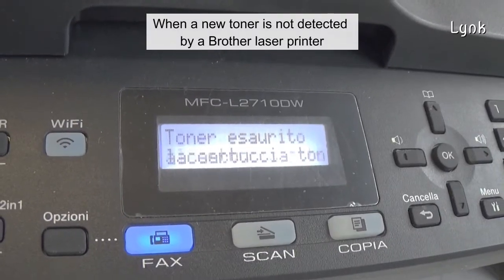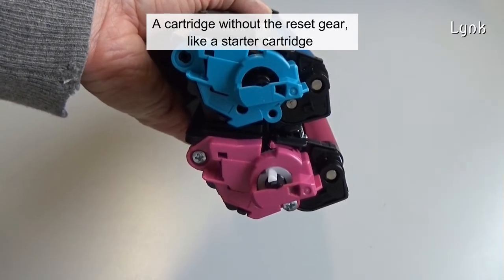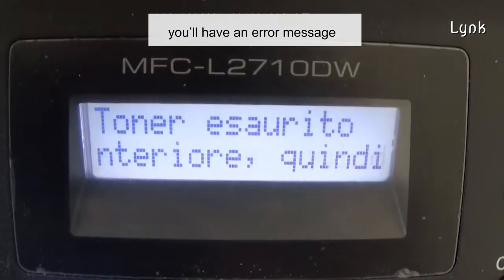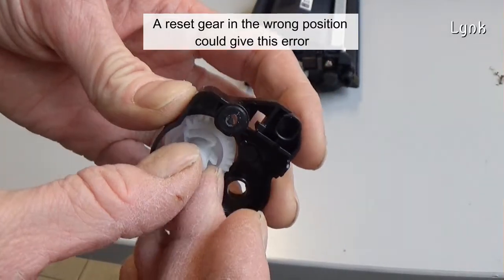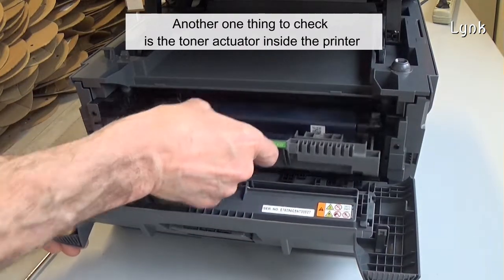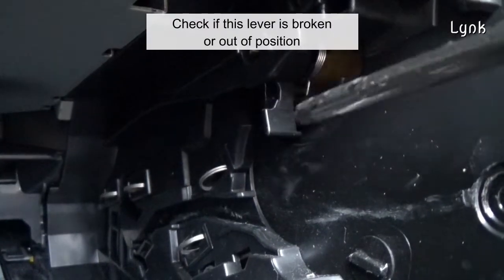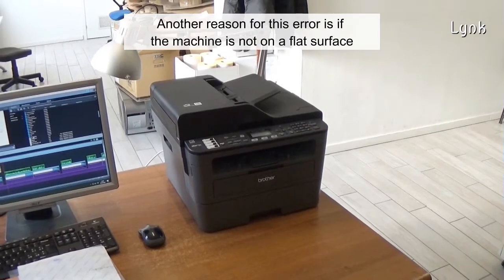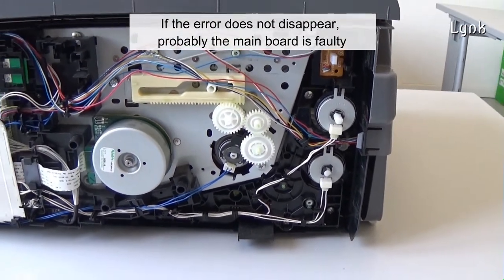Brother printer does not recognize new toner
What to do if a new Brother Toner Cartridge is not detected. Troubleshooting for new Brother toner not detected, a new toner cartridge cannot be recognized, the replace toner cartridge error message does not disappear.